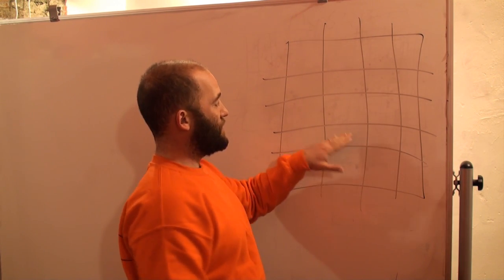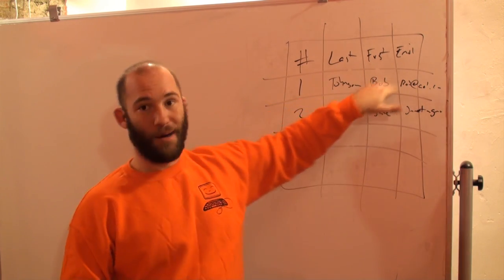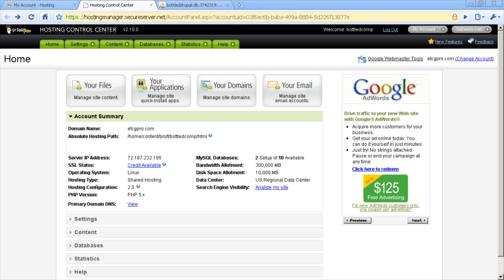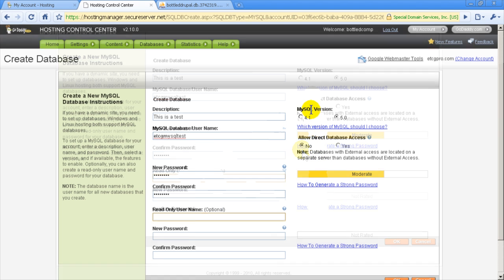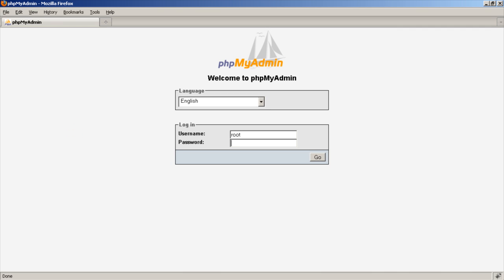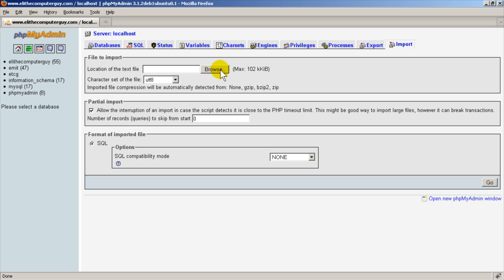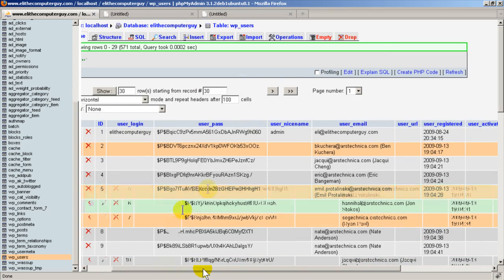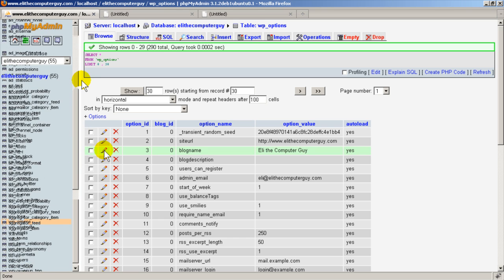Introduction to MySQL for Website Administrators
Info

Level: Beginner
Presenter: Eli the Computer Guy
Length of Class: 30 Minutes
Tracks

Web Design
Prerequisites

This class teaches new website administrators to be able to understand MySQL Databases for general administration.  This class does  not delve deep into database architecture and theory, it just teaches what is needed successfully manage a site that uses MySQL to store and retrieve data.
Topics Covered

What is a MySQL Database
How to Navigate through a MySQL Database using PHPMyAdmin
How to export, backup a database
How to extract data from a MySQL Database
Class Notes

Introduction
Databases are used to store data.
MySQL databases are most commonly used for websites because MySQL is open source and free.
Storing Data
MySQL Server software manages databases
A Database is generally the largest unit for storing data
Tables contain information about specific types of data (vendors, employees, parts list)
Columns in Tables store specific information (Frist Name, Last Name, ID Number)
Rows store Records in a Table (All of an Employees Record, or All Information about a Part
Database software allows for Users and Permissions like an Operating System does.
If the Database Server is on the SAME server as the Web Server then you connect to the database using LOCALHOST, if not you use the address of the Database Server
Working with MySQL
You can backup the entire database and restore it by exporting to the SQL format.
You can export TABLES into Excel spreadsheets to easily extract data such as site members email addresses.